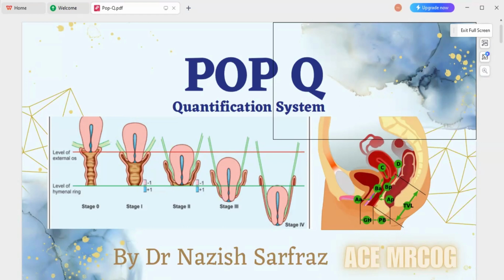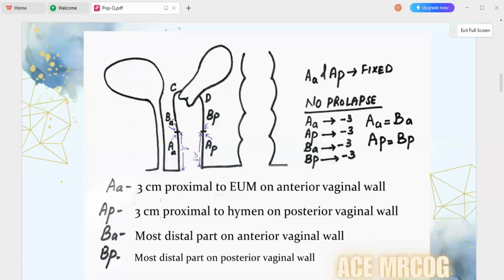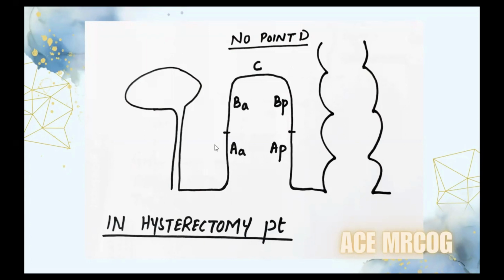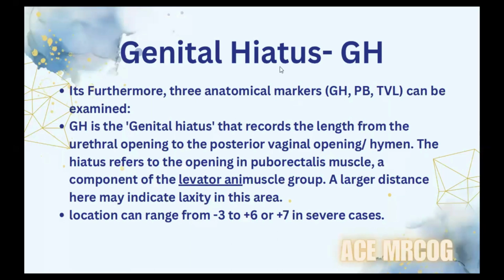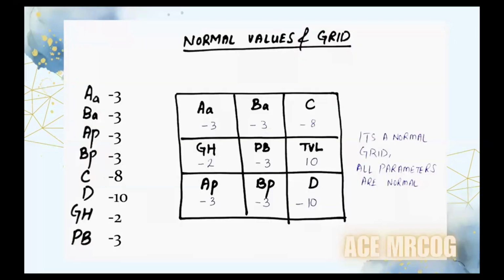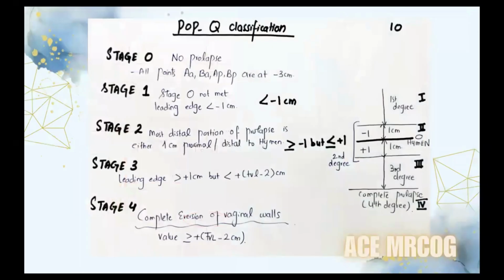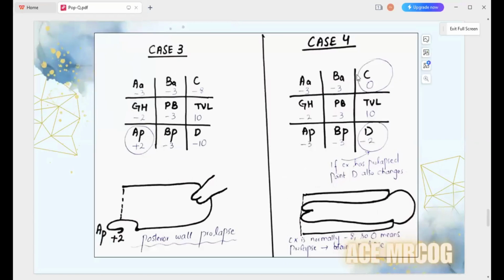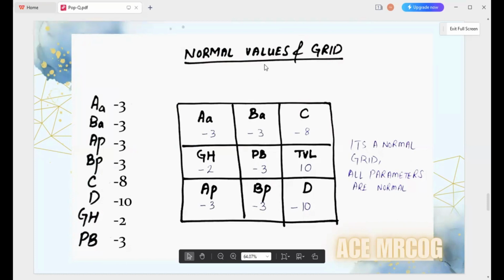Unlocking POP Q Mastery: Insider Secrets - Mastering POP Q: Tips and Tricks Exposed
Are you ready to unlock the secrets of mastering POP Q? Dive deep into this comprehensive guide filled with insider tips and techniques to take your skills to the next level. Whether you're a beginner or looking to refine your expertise, this video is your key to unlocking POP Q mastery.

Key Highlights:
- Unveil the anatomy behind the POP Q technique
- Master the essential components of POP Q execution
- Explore advanced strategies for precision and control
- Learn troubleshooting techniques for common pitfalls
- Elevate your performance with insider tips from industry experts

How to Master POP Q
POP Q Mastery
POP Q Techniques
Unlocking Secrets
Insider Tips
Skill Development
Expert Advice
YouTube Tutorial
Learn with Me
Secret Techniques
POP Q Tutorial
Advanced POP Q
Mastering Skills
Technique Enhancement
Expert Tips
Skill Improvement
Unlocking Mastery
Secret Strategies
Exclusive Insights
POP Q Guide
Advanced Techniques
Insider Secrets
Skill Refinement
Expert Techniques
POP Q Training
Secret Tips
Mastery Guide
YouTube Education
Skill Mastery
Advanced Training
Technique Secrets
POP Q Strategies
Insider Knowledge
Expert Guidance
Skill Advancement